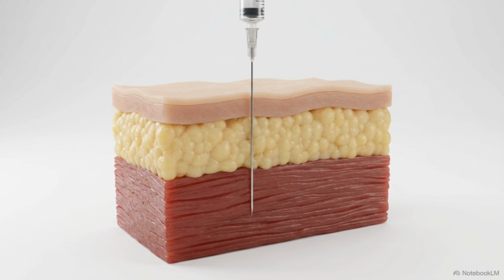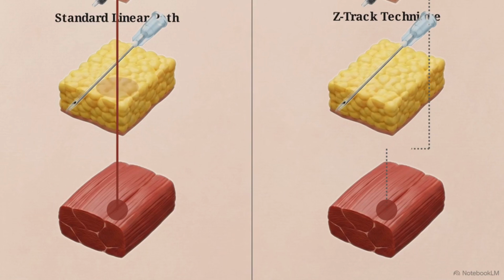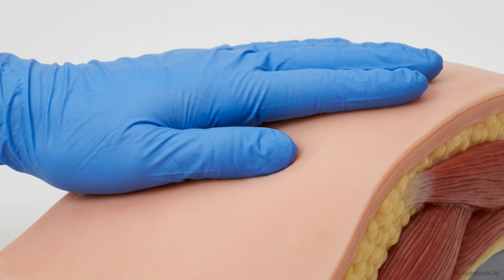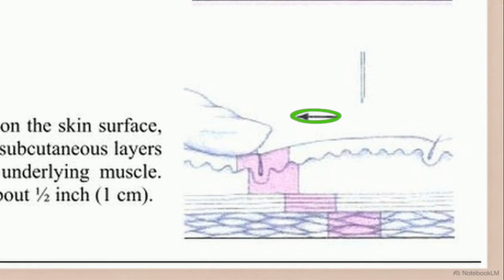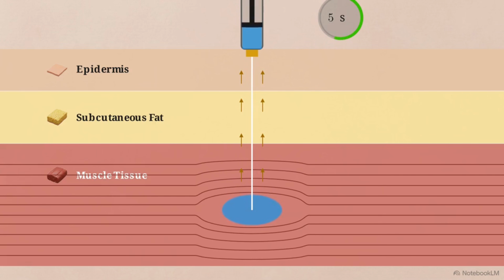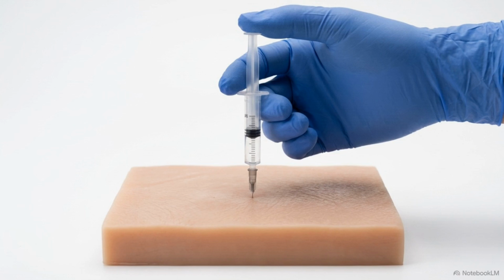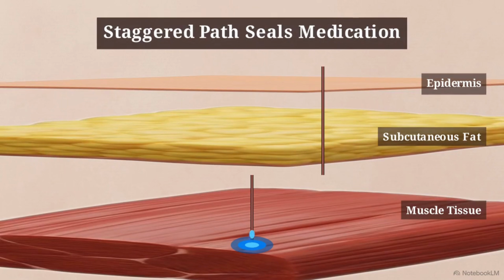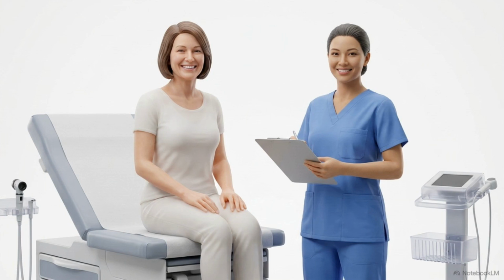Avoid These Buttock Injection Mistakes - Z-Track Step-by-Step for NCLEX & OSCE 💉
Vedio Available in multiple audio languages. Tap Settings → Audio track to choose your preferred language.
Why does a standard perpendicular injection create a straight vertical channel that causes medication tracking and intense pain? In this definitive clinical masterclass, we break down the biomechanics of the Z-track intramuscular (IM) injection method —the gold-standard technique required to prevent tissue complications and ensure your success on OSCE and NCLEX-RN clinical exams!
Using high-fidelity 3D medical animation, we peel back the tissue strata to demonstrate exactly how the ulnar side or heel of your non-dominant hand must displace the skin and subcutaneous fat laterally or downward by 1 to 1.5 inches (2.5 to 3.8 cm) before needle insertion. This action temporarily shifts the tissue layers out of their vertical resting alignment. When you insert the needle at a perpendicular 90-degree angle, deliver the medication, withdraw the needle, and release your traction, the tissue layers slide back into place. This movement physically severs the needle path, leaving behind a secure, zigzag-shaped track that mechanically seals the drug inside the highly vascular muscle compartment.
This evidence-based technique is strictly mandated for dark-colored or staining agents (such as iron dextran) to prevent skin "tattooing", highly caustic or irritating solutions (such as ceftriaxone orhaloperidol), and dense, viscous oil-based depot formulations. Depositing these medications into the poorly vascularized subcutaneous fat causes intense localized pain, sterile abscesses, and ischemic tissue necrosis.

Master these crucial clinical steps:
Perform a two-needle change to keep drawing-residue off the outer needle.
Cleanse the site for 30 seconds and allow it to dry completely to prevent introducing wet alcohol into the deep tissues.
Inject the medication slowly at a rate of 10 seconds per milliliter to minimize muscle stretching.
Maintain a non-negotiable 10-second hold before pulling the needle out to let the fluid diffuse and equalize pressure.
Withdraw at a 90-degree angle and immediately release skin traction.
Apply gentle, static pressure with a dry gauze pad, but NEVER massage the site, as massaging creates manual pressure that forces the drug back through the zigzag track, destroying the seal!

The 3D medical animations and educational concepts presented in this video are grounded in and cross-verified with established, reputable medical journals, textbooks, and peer-reviewed scientific literature. However, this content is created strictly for educational awareness and information purposes. It does not constitute professional medical advice, diagnosis, or treatment. Always consult a qualified healthcare provider for any personal medical concerns.